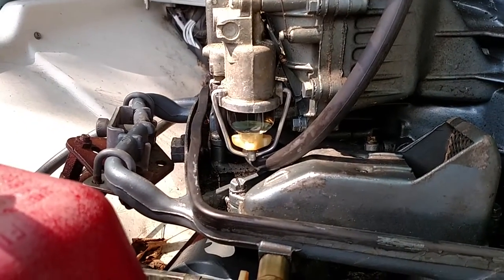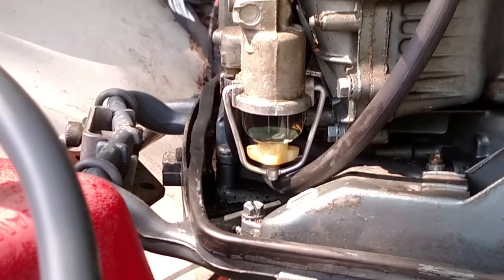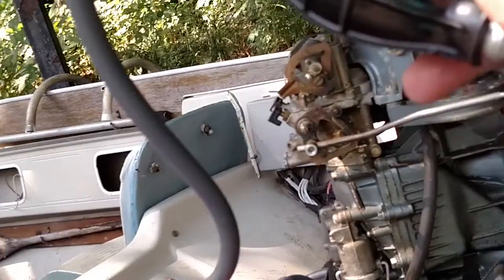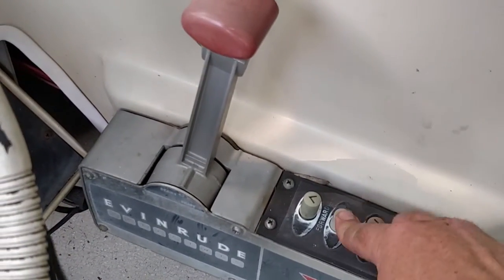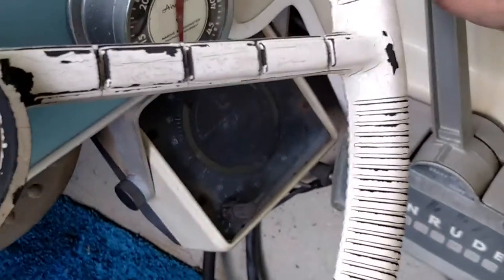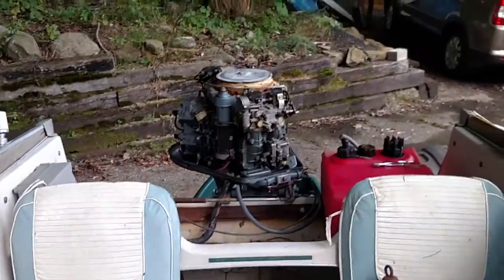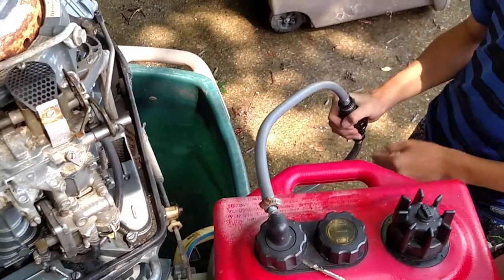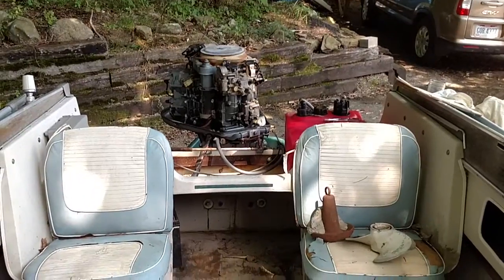1961 Glasspar Seafair Restoration #4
1961 Glasspar Restoration cleaning the settling bowl and clearing out dirt in the system on 1964 evinrude starfire 75